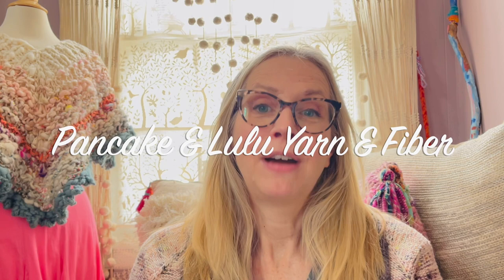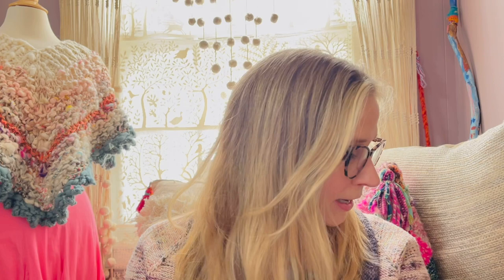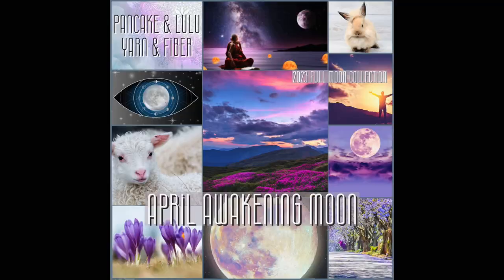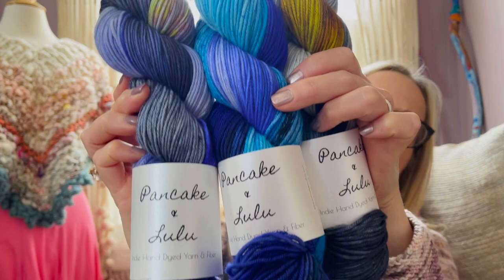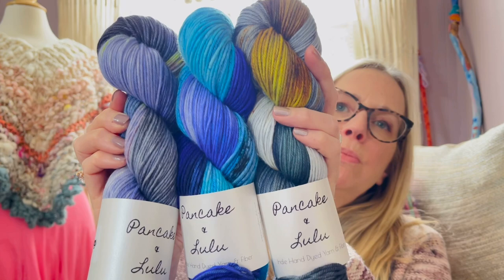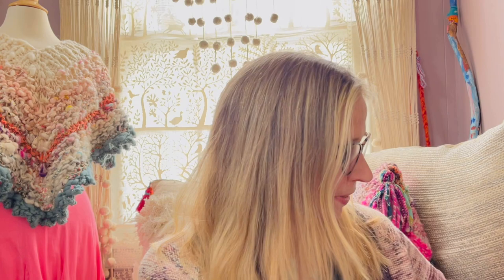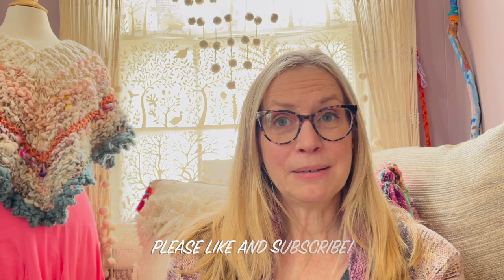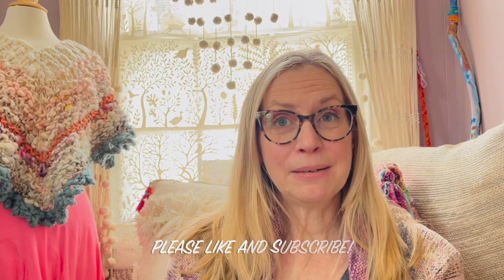Pancake & Lulu Ep. 17: Weekend Update! April Moon Preorder, Knitting, Crochet, a New Project & Life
Hello - I'm Aimee, the Indie Dyer behind Pancake and Lulu Yarn / PLYarn.  Welcome to my podcast/vlog! Let's be fiber friends - grab yourself a drink of choice and a project to work on and let's hang out and chat!

lalylala's Beetles, Bugs and Butterflies: A Crochet Story of Tiny Creatures and Big Dreams

Support me (any amount welcome!) in the Knit for Food Knit-a-thon March 23, 2023.
A fundraiser for Feeding America, World Central Kitchen, No Kid Hungry, and Meals on Wheels.

Thank you for supporting my small business and Happy Crafting! 😊

Amazon Books
Amazon Craft Supplies

A very special thank you to my wonderful son, Spencer Knerr, for writing, performing, and recording my awesome theme song! ❤️